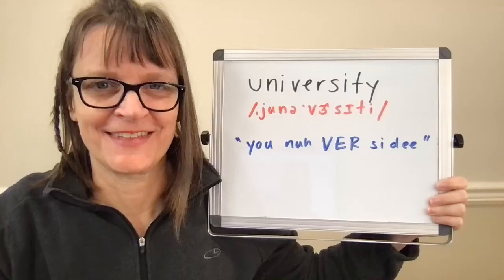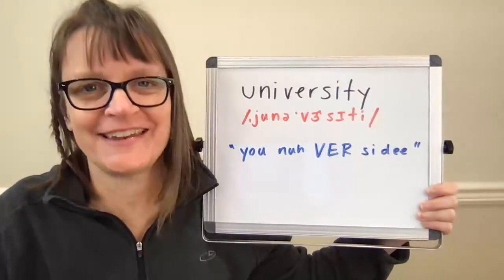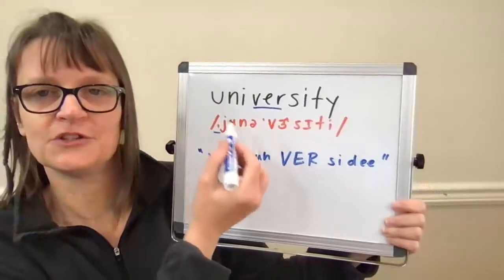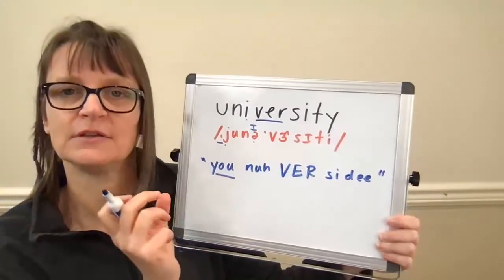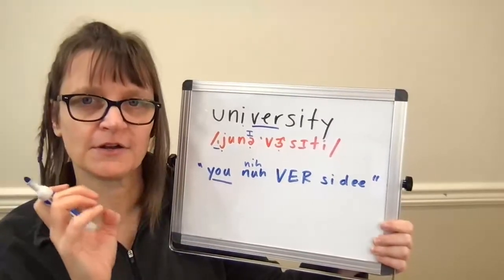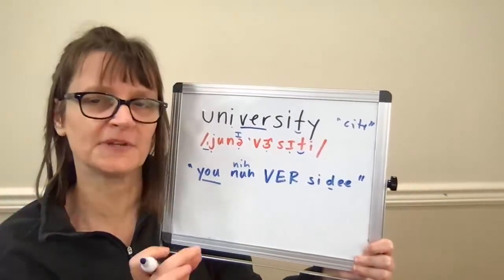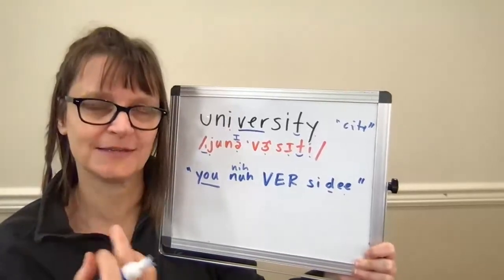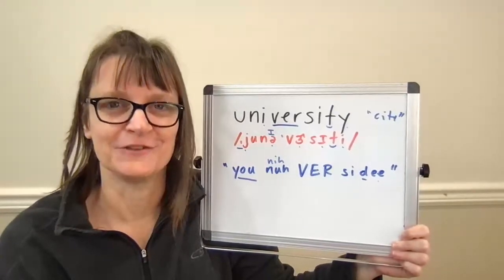How to Pronounce University